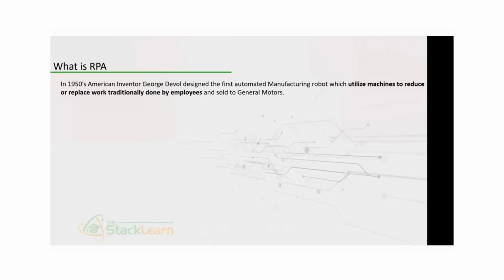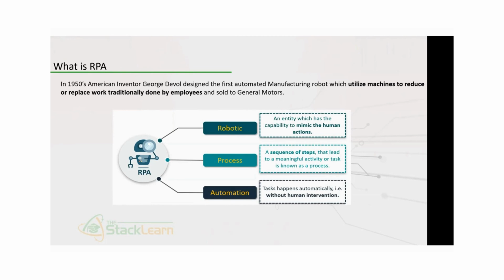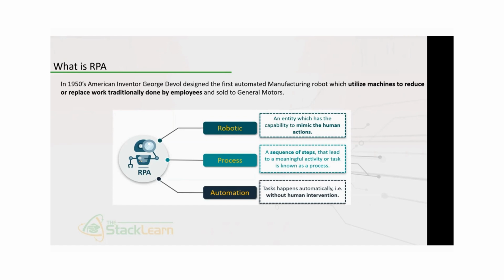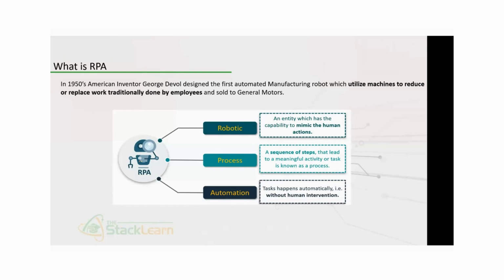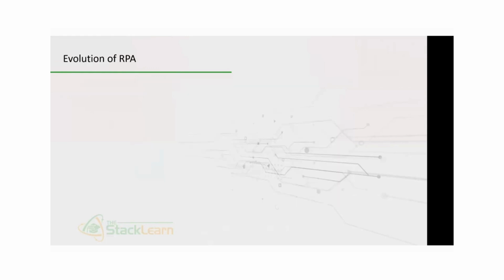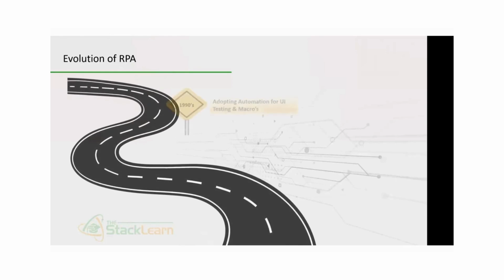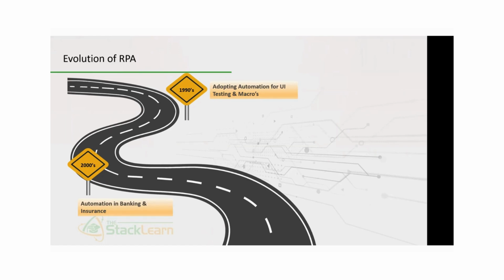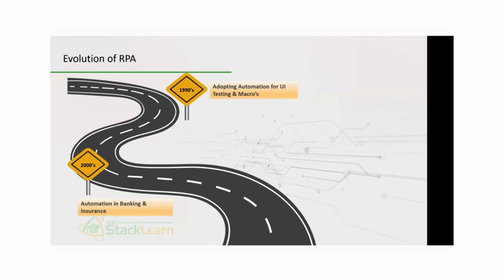RPA UI Path Online Course Introduction | Part 1 | The Stack Learn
This comprehensive RPA UiPath course is designed to take participants from a beginner level to an expert level in RPA UiPath development The course will cover fundamental concepts and gradually progress to advanced topics, enabling participants to build a solid foundation in RPA UiPath Development and administration.